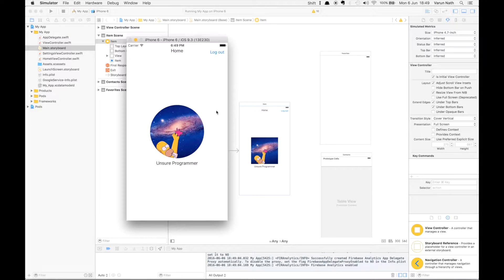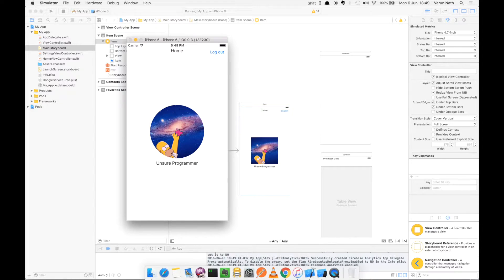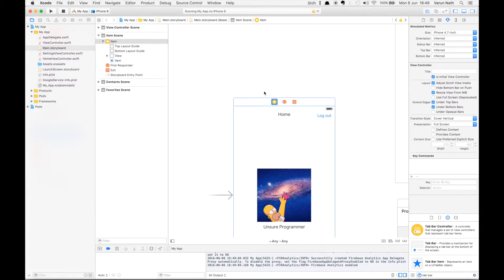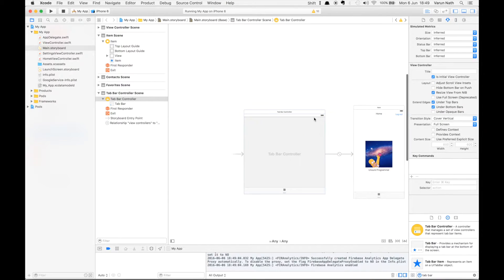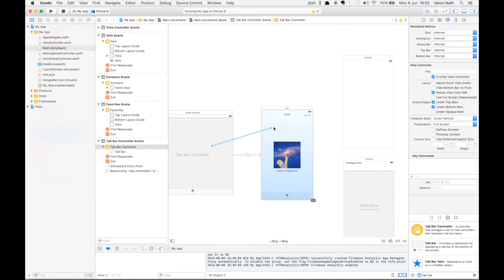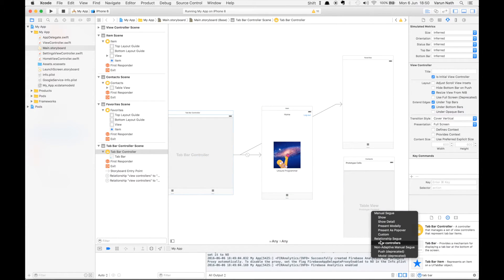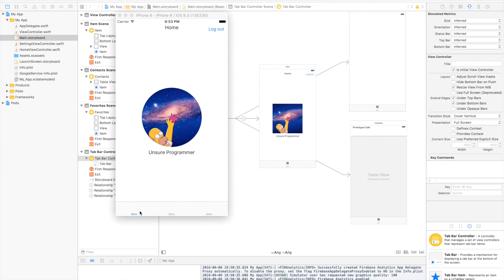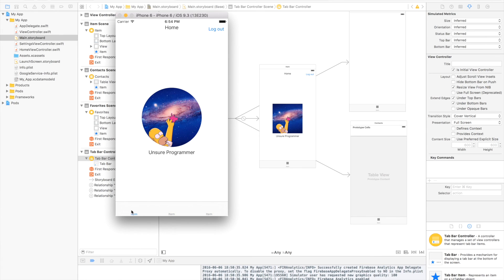QuickTip Xcode #1 - Add Tab Bar Controller To Existing View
First video of the quick tip Xcode series to help you add a TabBarController to an existing view without writing any code or creating a tab bar view controller from scratch.